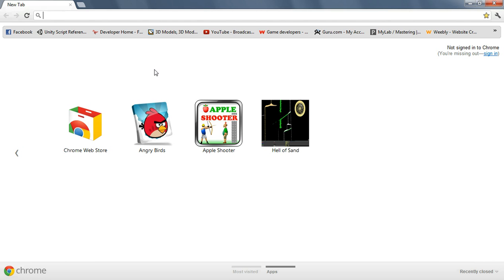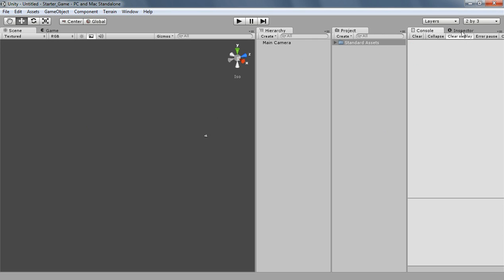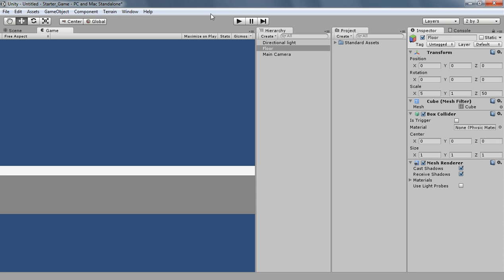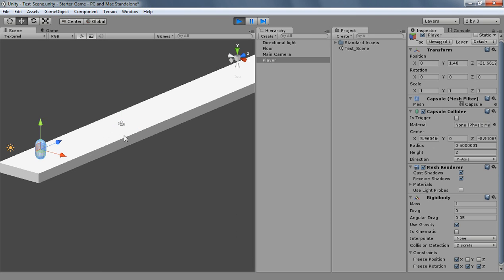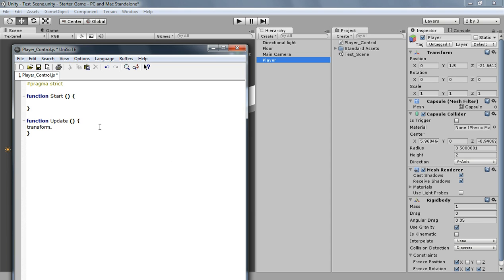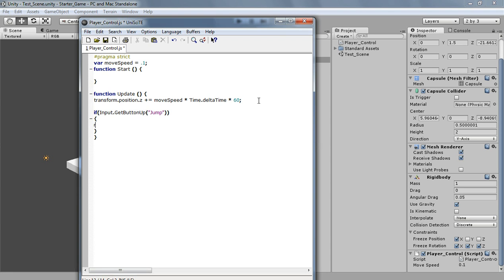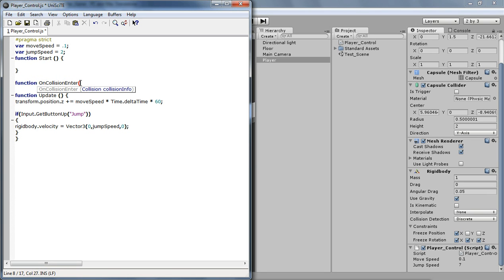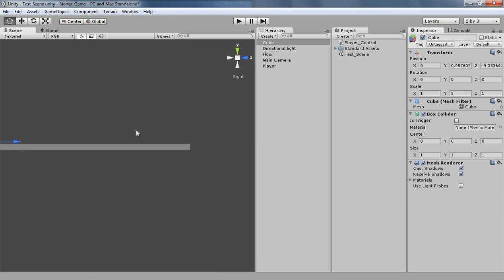How To Make A Video Game Part One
How to make a video game... Part One!!! using unity3d.